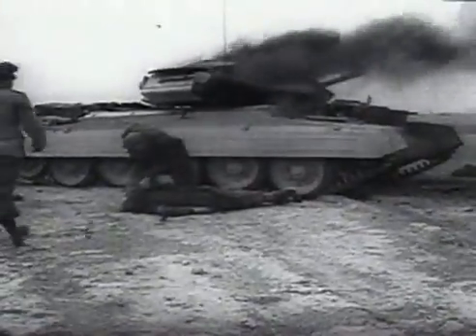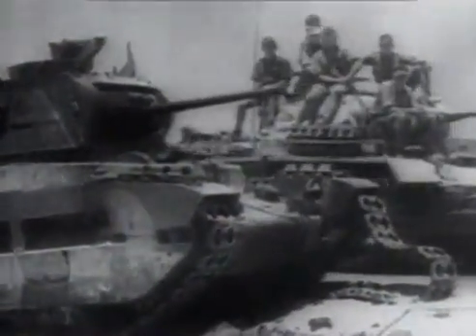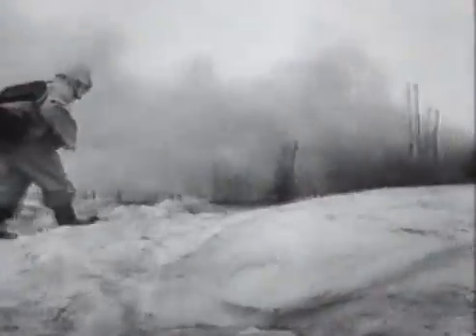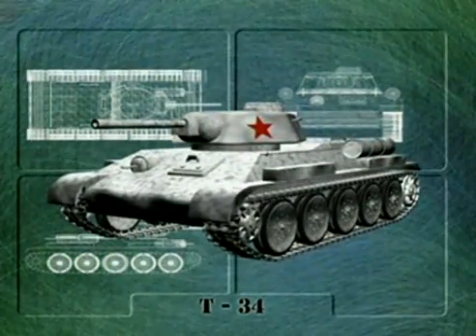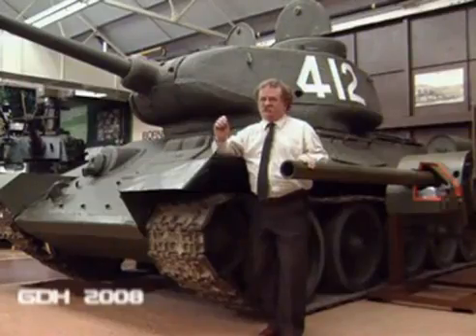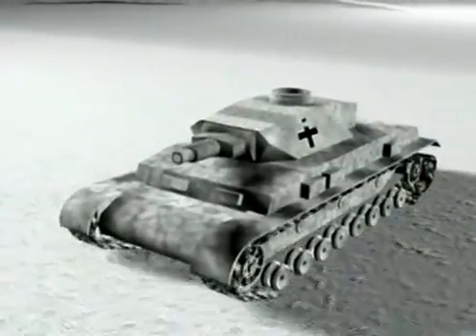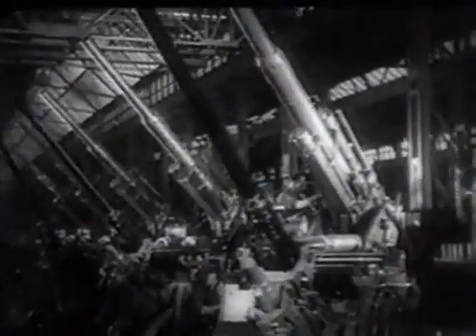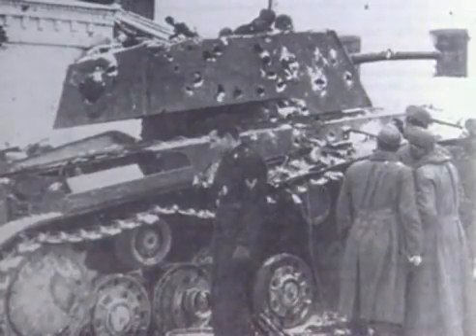(3/5) TANKS Steel Tigers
This episode of TANKS! examines the development of tanks from 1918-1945

The British were the main developers of tanks and tank warfare during World War I. In fact Britain was the first nation to coin the word; tanks! A tank was a cover story for armored vehicles actually containing water reserves rather than a weapon. The 400 tank attack at Cambria was considered a limited success. The Germans, who possessed little tank warfare ability, was impressed at the scope of the offensive.

At the outbreak of World War II German forces relied heavily on the Panzer I and II. The Panzer I was nothing better than a light half-track with a 7.92 machine gun. The Panzer II possessed little use as an anti-tank platform. The Panzer II possessed a 20mm cannon.

During the invasion of France, the French actually possessed superior tanks. The Char-B and S-35 armor plating and cannon was superior to the Panzer III and IV. However, the Germans tactics, radio communication and coordination with air force units, was far superior to the Allied Forces.

Prior to the 1941 German invasion of the Soviet Union, Germany suffered from victory disease. They did little to improve their vehicles. During the initial offensive into the USSR the fast but vulnerable T-28 and BT-7 were little match for light anti-tank guns and tactics. The Soviet vehicles were lost by the thousands. The first appearance of the Soviets T-34 was believed to be in central Russia. The emergence of the T-34 was an incredible shock to the Germans. The 37mm and 50mm anti-tank cannons simply bounced off the T-34s armor. Only anti-tank infantry teams and 88mm duel-purpose guns could defeat the T-34.

The Germans answer to the T-34 was the Tiger and Panther. Both were superior to the T-34. Despite initial teething problems the Panther would emerge as probably the best tank of World War II. The Panther had excellent sloped heavy armor, a high-velocity 75mm and great road speed. The King Tiger would emerge as the most powerful tank of World War II.

British and American tanks were at least a year behind the USSR and Germany. The Sherman armor protection and firepower was woefully inadequate to combat even the Panzer IV. The Sherman suffered from a distinctive high profile and was a simple target to hit. The Sherman Firefly possessed a 17 pounder (77mm) cannon and could penetrate the Tiger and Panthers side armor at distance. However, the Firefly was developed for use in the British Army only.

Enjoy this episode of TANKS!